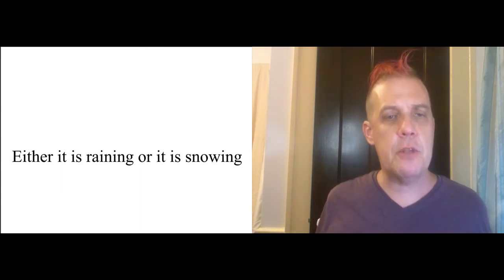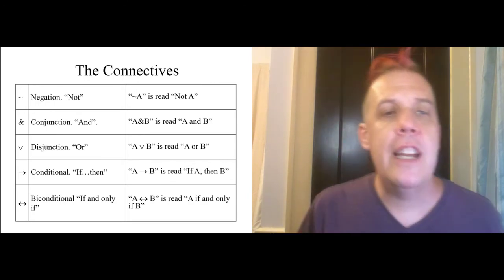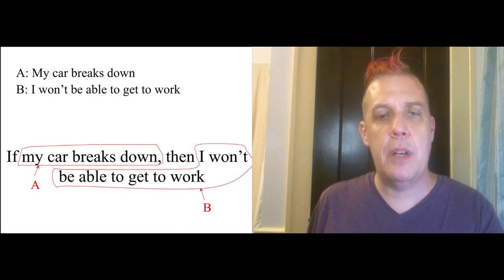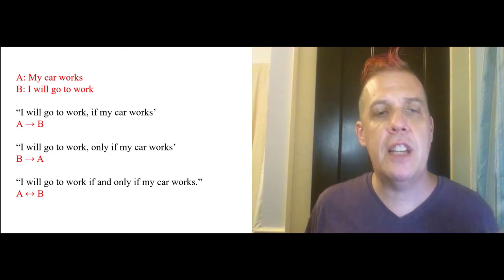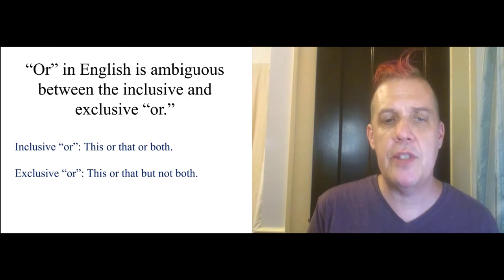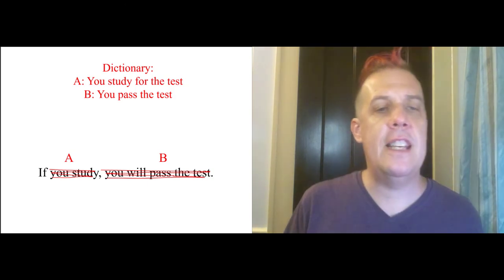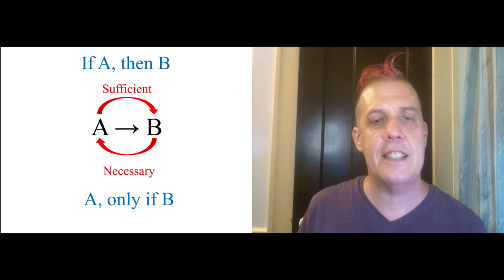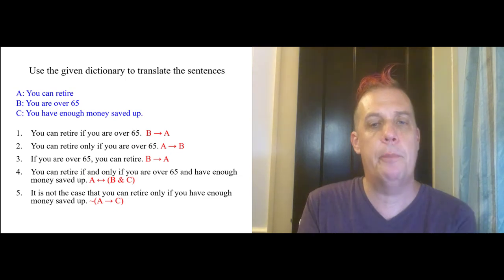week 3.1 - video 8 - basics of SL